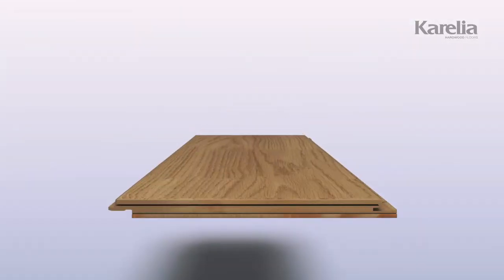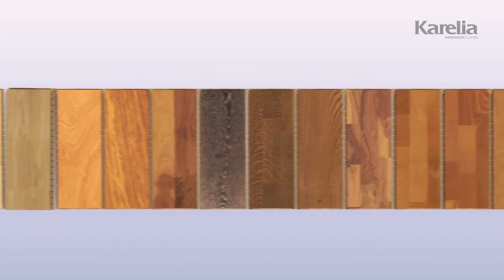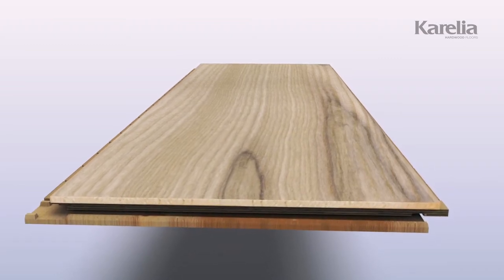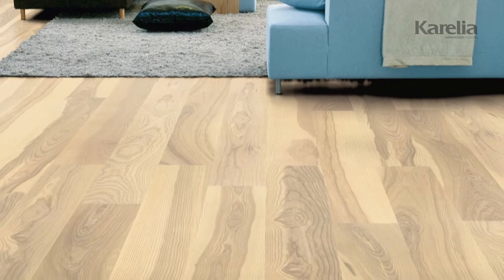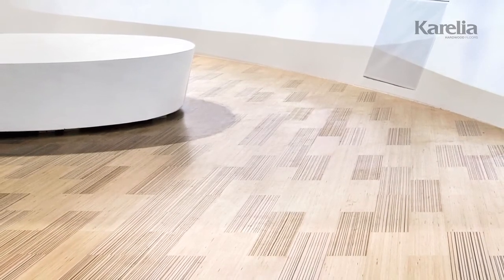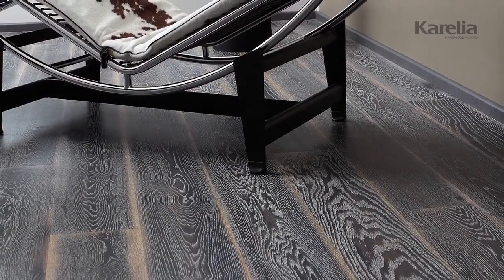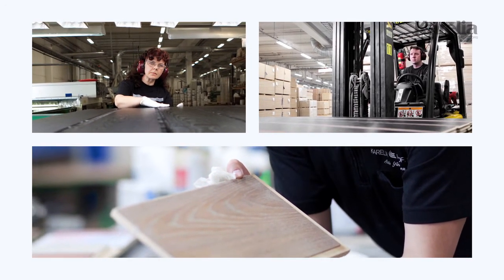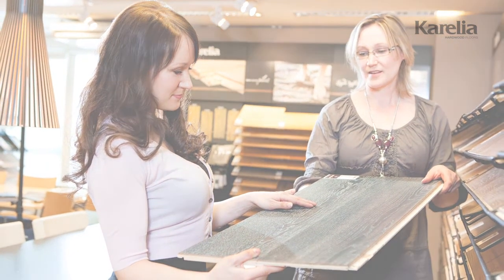Karelia product description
Prezentare produs parchet triplu stratificat Karelia